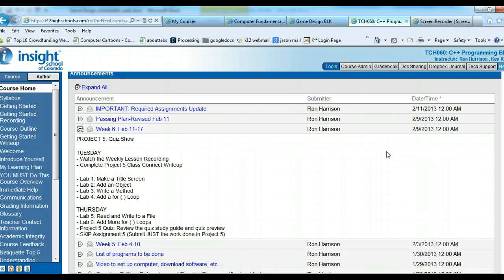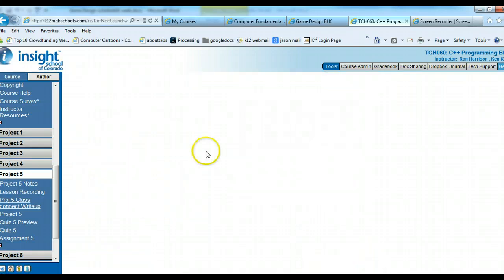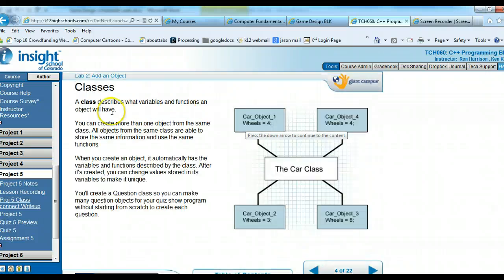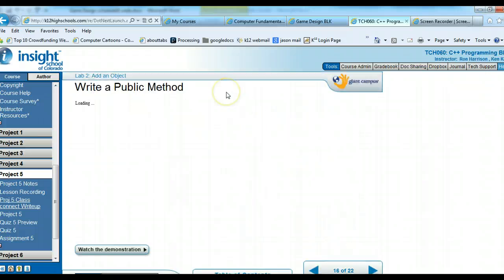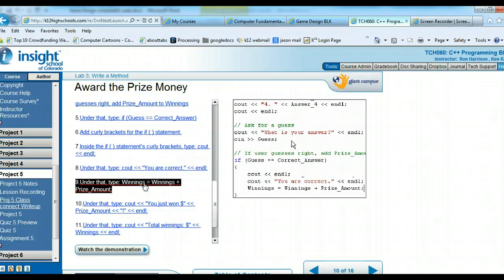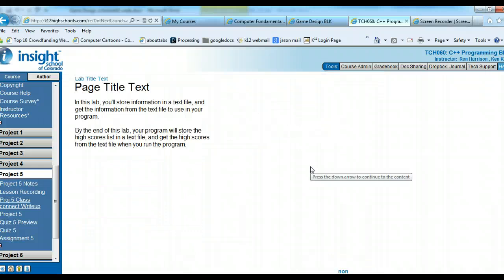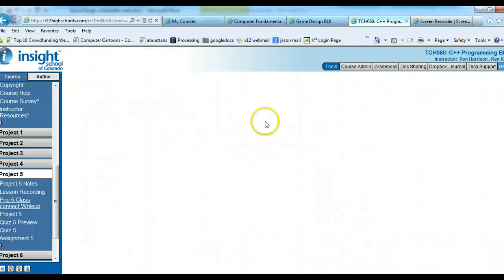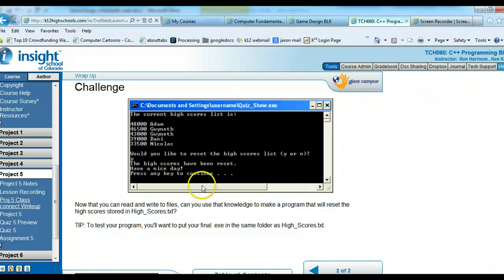C++ Programming: Project 5 Quiz Show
Recording to assist in doing Project 5: Quiz Show program